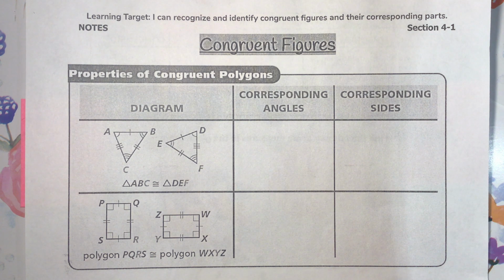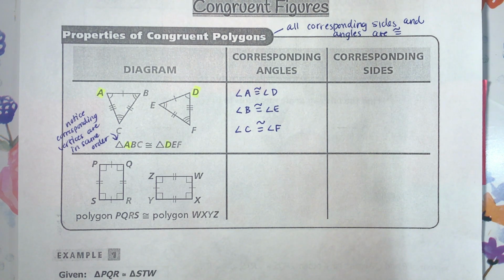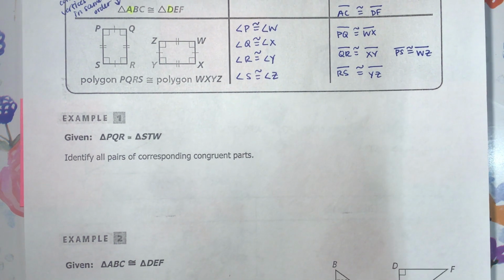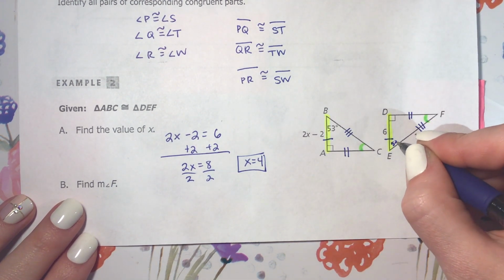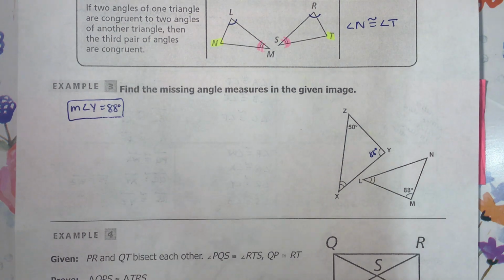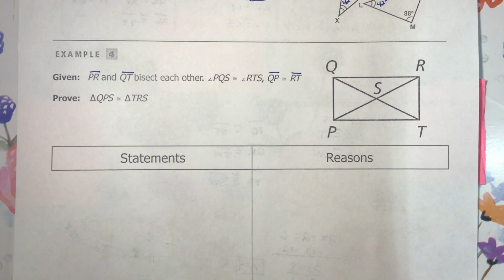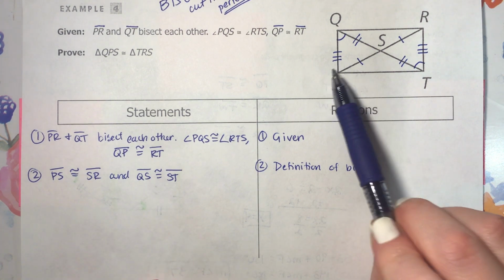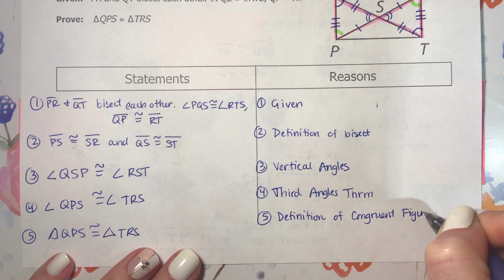Geometry 4.1 - Congruent Figures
A virtual lesson for a flipped classroom. This video covers the definition of congruent figures as well as simple calculations involving congruent polygons. It also covers the third angles theorem and a simple "proving triangles are congruent" proof.